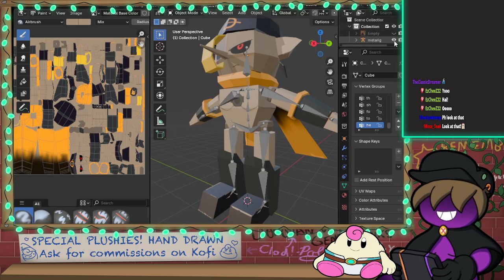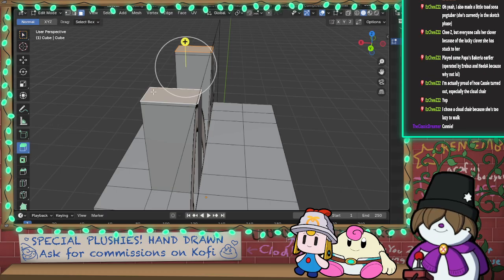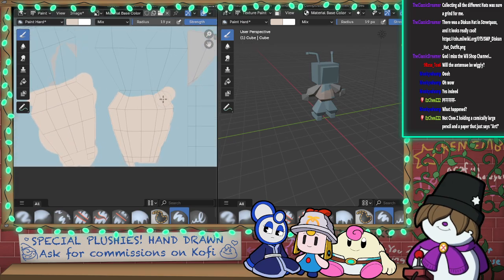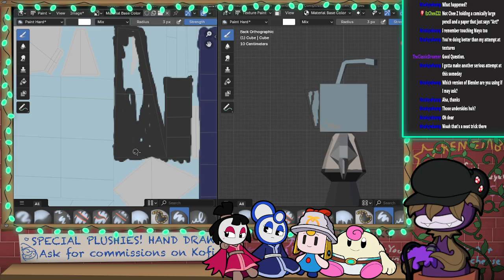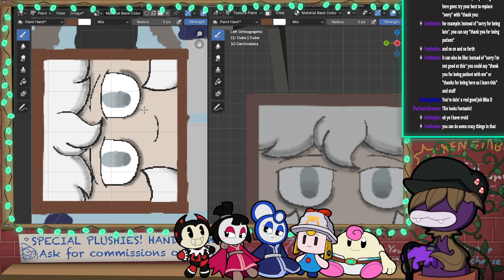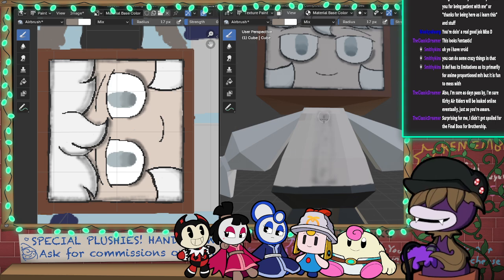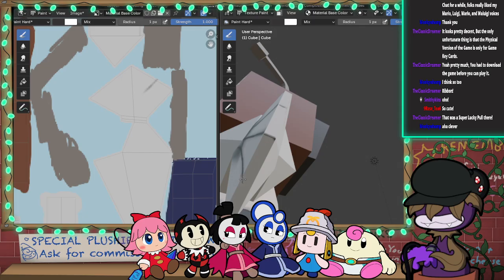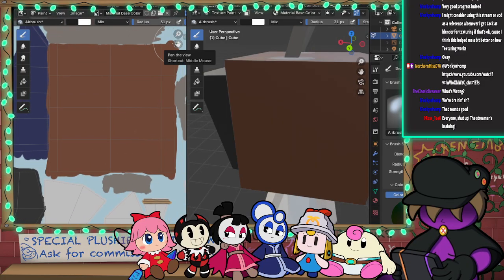Attempting Blender Once Again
This time with better results.